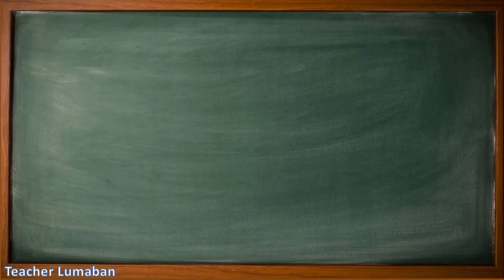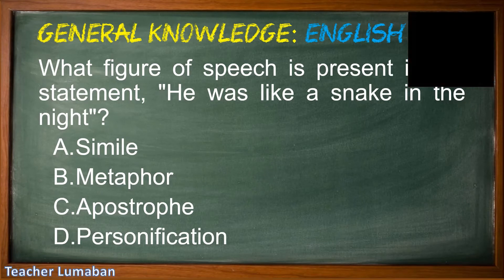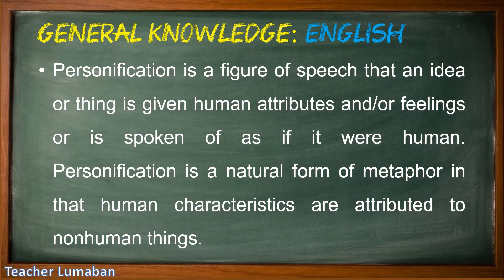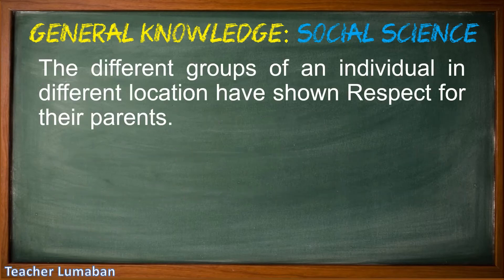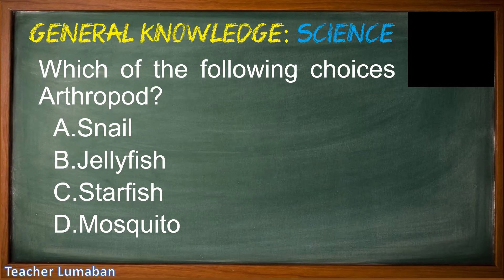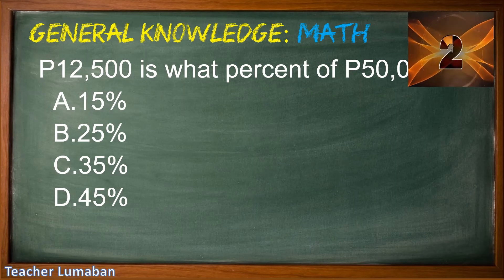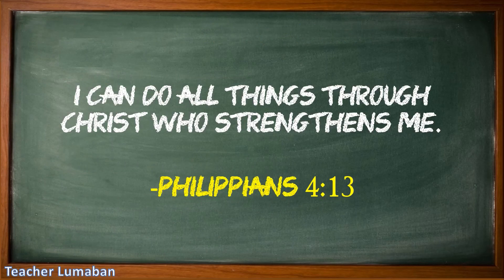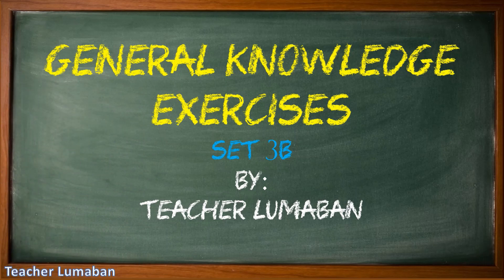General Knowledge Exercises SET 3B by Teacher Lumaban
Vlog Title: General Knowledge Exercises SET 3B

PayMaya
Alvin Lumaban